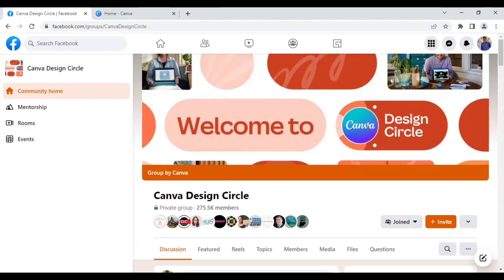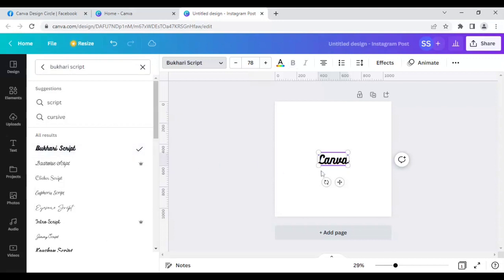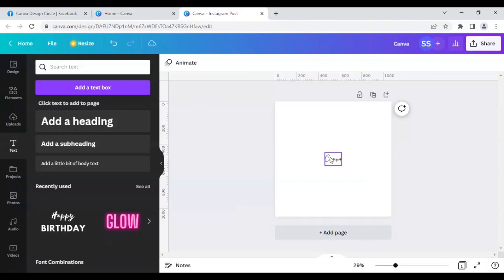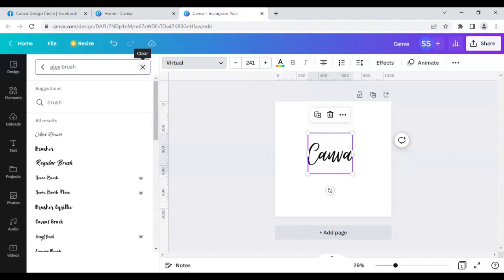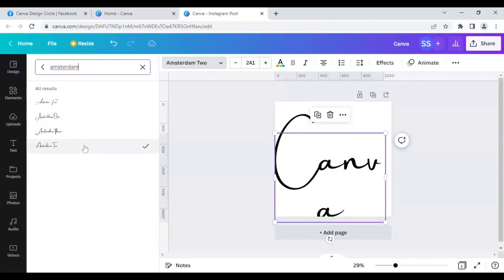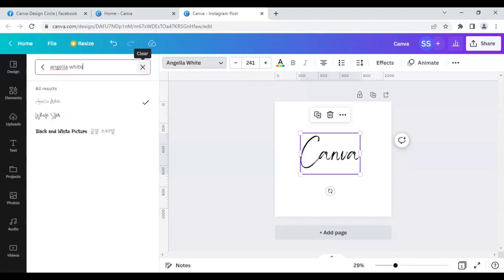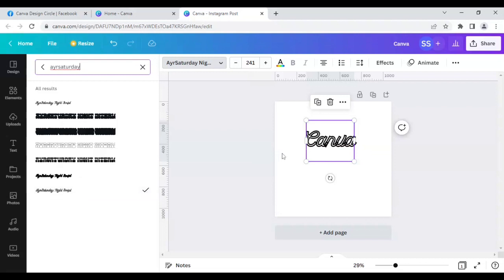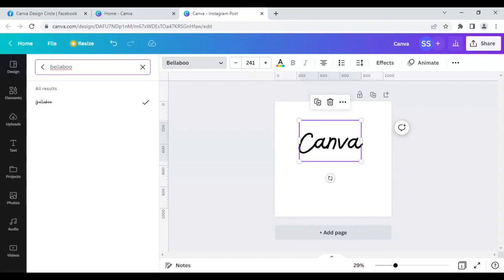How to find calligraphy fonts in canva for free tutorial by DLC Ventures India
In this tutorial video, I have shared with you how to find calligraphy fonts in canva for free. I have shared 11 free fonts and 4 bonus fonts in this tutorial which you can use for your design. These fonts are also known as handwriting fonts as they depict a hand written effect.

The fonts are all aesthetic and free fonts which you can use to design posters, social media posts, banners, book covers, etc